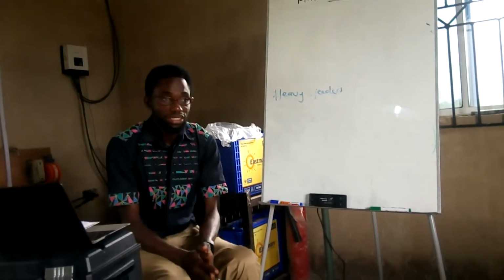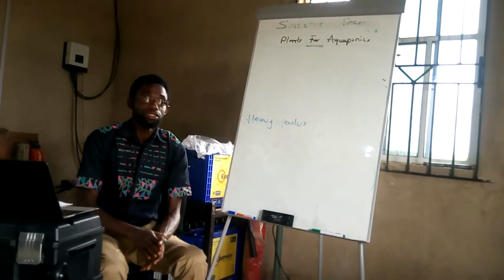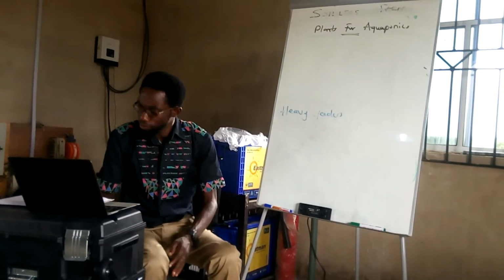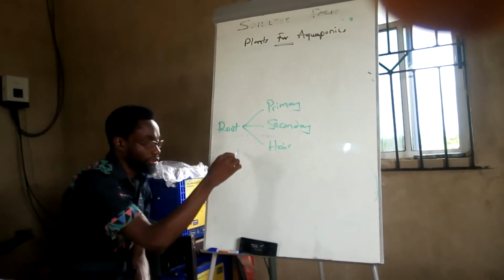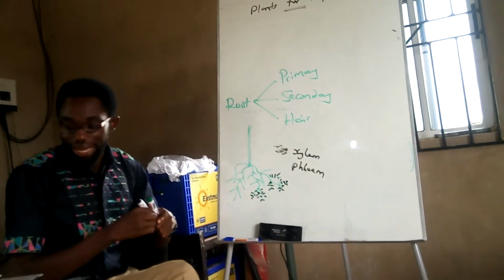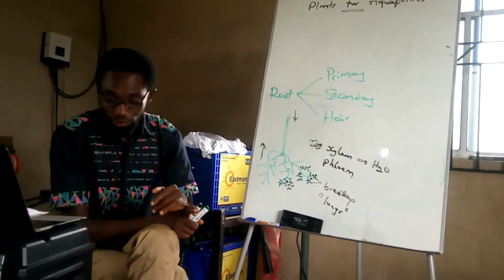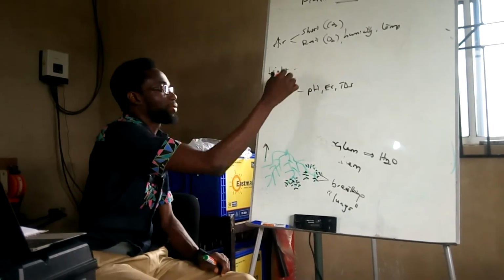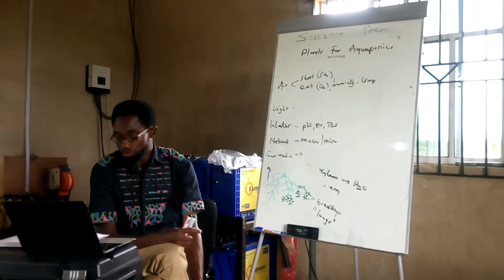Plants for Aquaponic pt 2